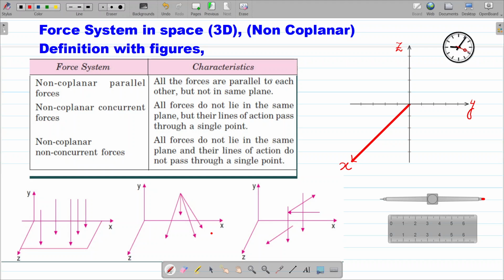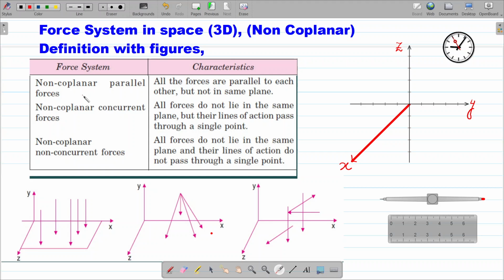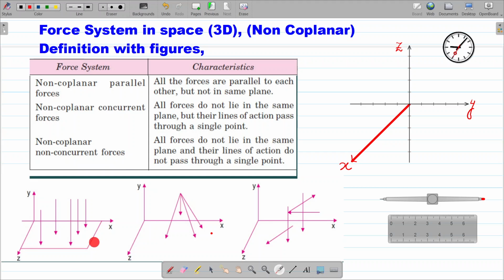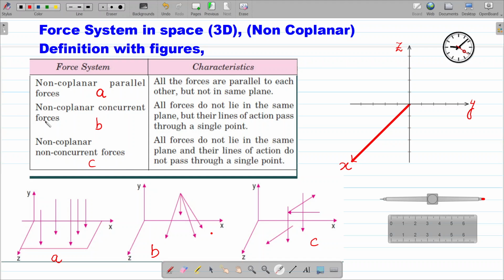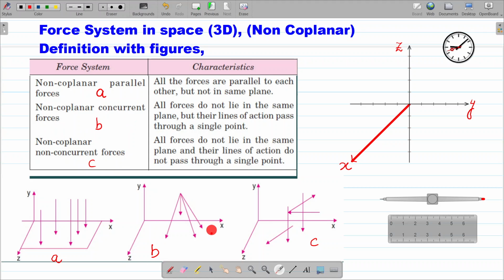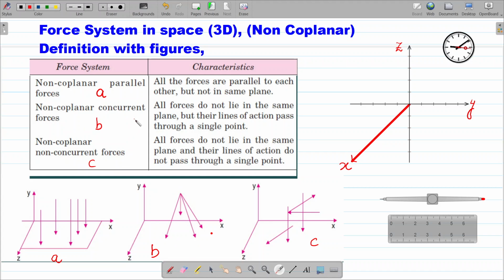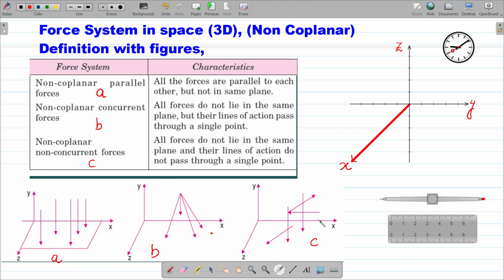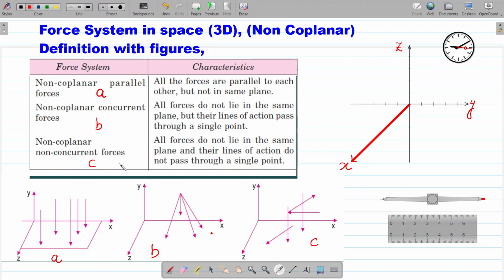3D Non Coplanar(Space) Force System Study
3D Non Coplanar(Space) Force System